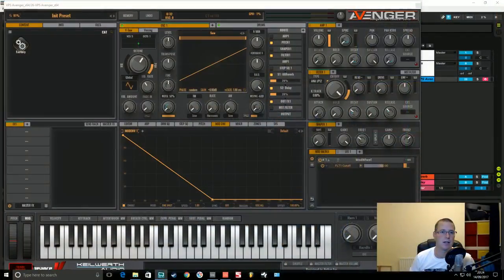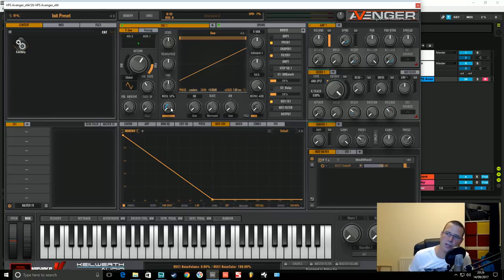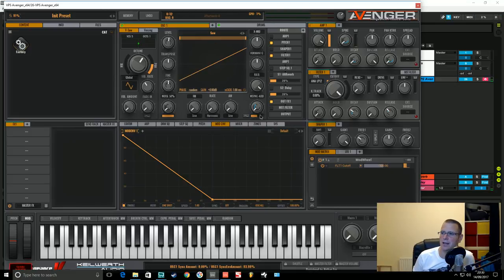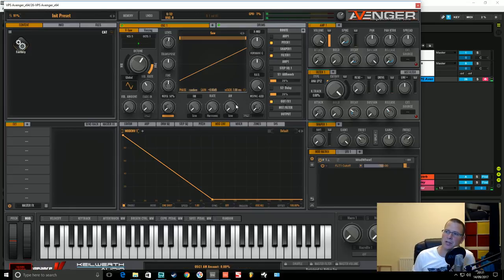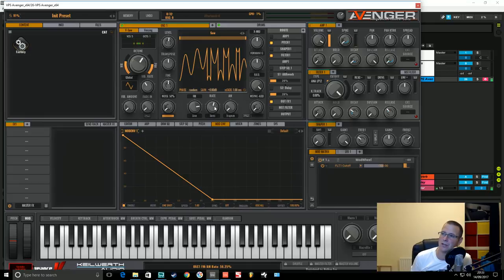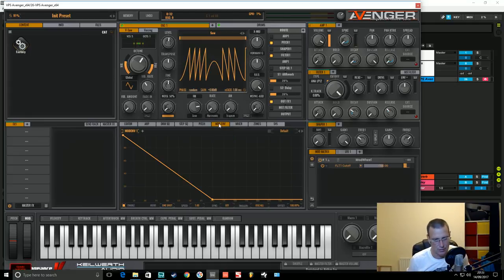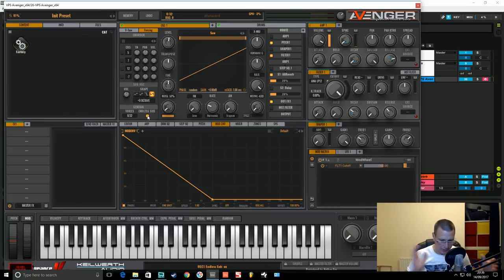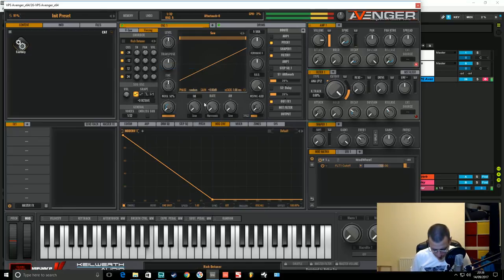VPS Avenger Tutorial -Basic Oscillator Controls